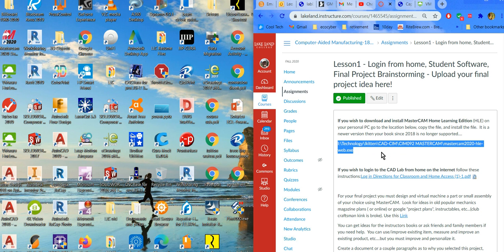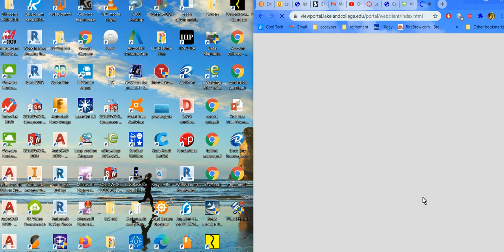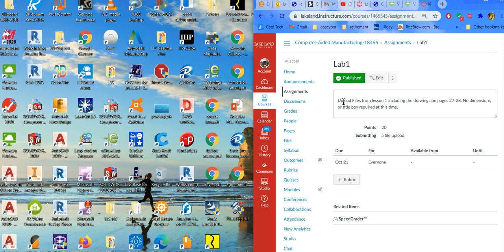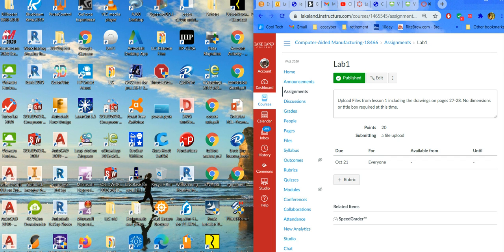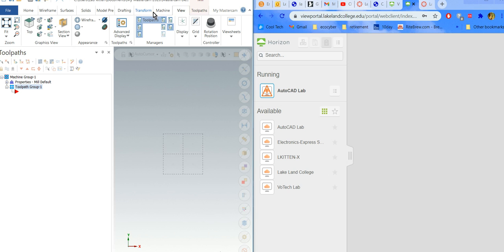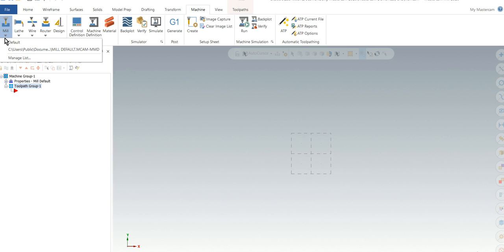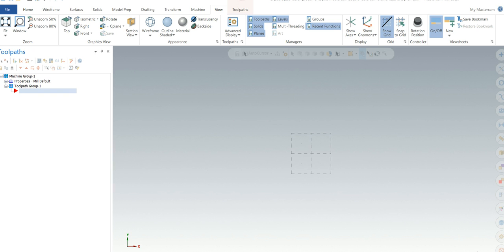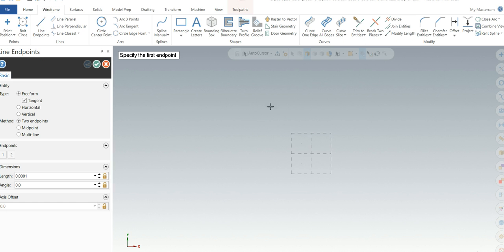MasterCAM Getting Started